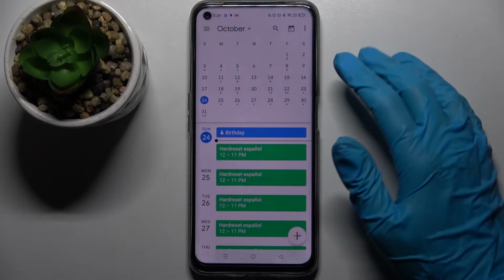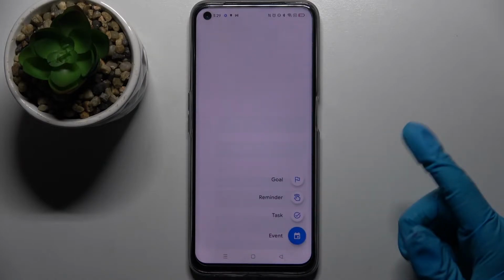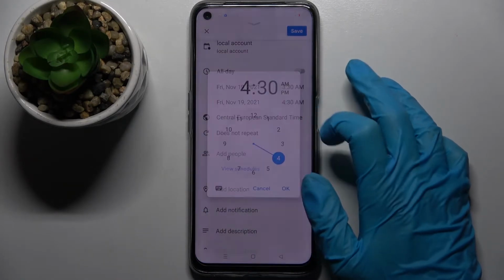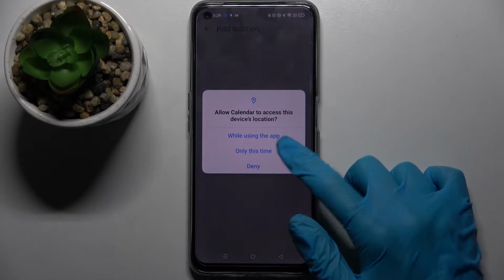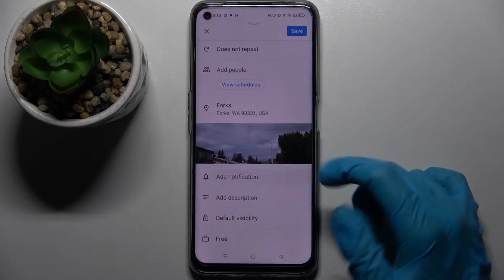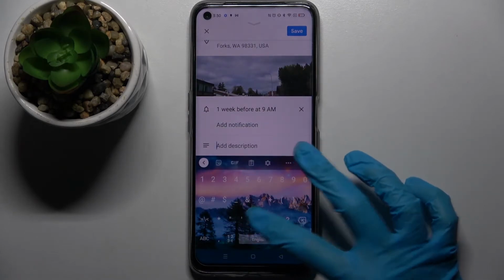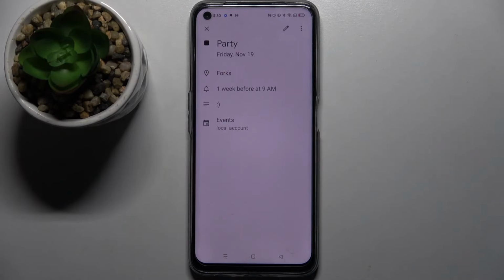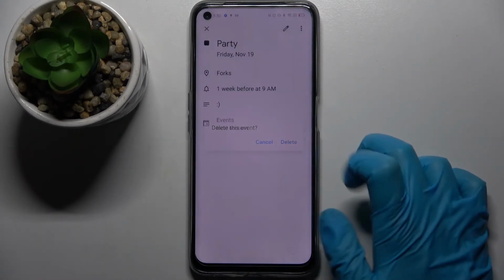How to Add Event to Calendar on REALME 8i – Create Calendar Events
Realme 8i Tutorials:
Watch this video guide to find out how to schedule events in the calendar on your REALME 8i. Create events in the calendar so that your REALME 8i can remind you about them at the right time. You don’t have to remember everything anymore. Simply add the event to the calendar on your device, and you will be notified in advance. Follow the instructions to create calendar events smoothly on your REALME 8i. Discover more about your REALME smartphone by visiting our HardReset.info YouTube channel.